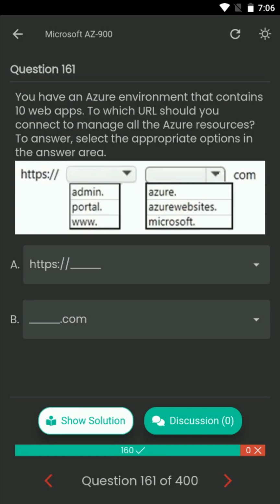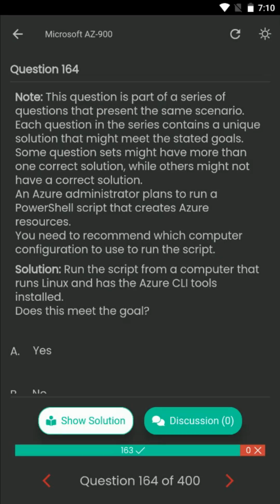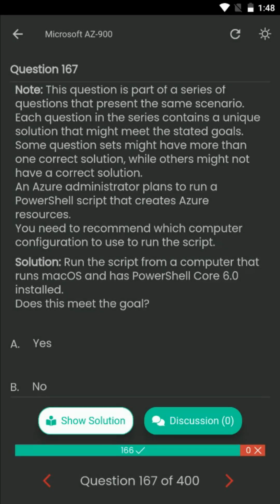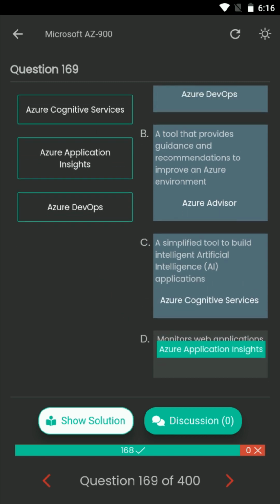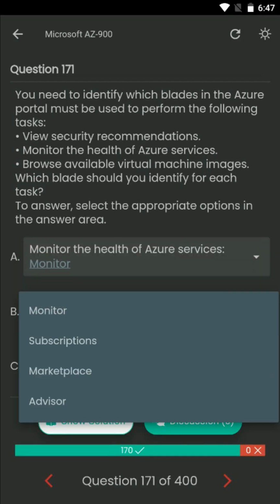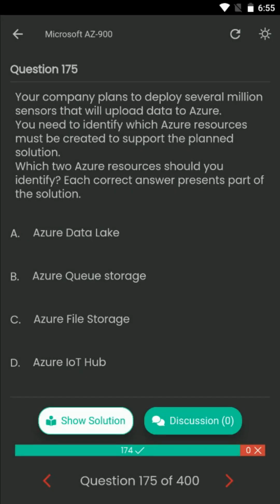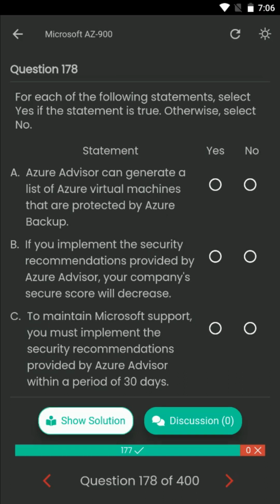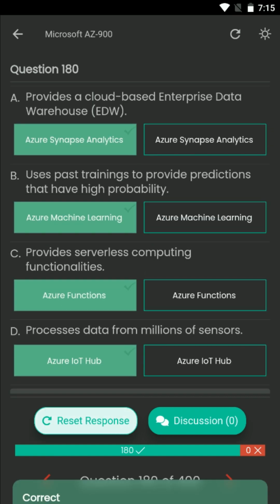AZ-900 Microsoft Azure Fundamentals Exam Cracks Question Answer Series - Questions 161-180